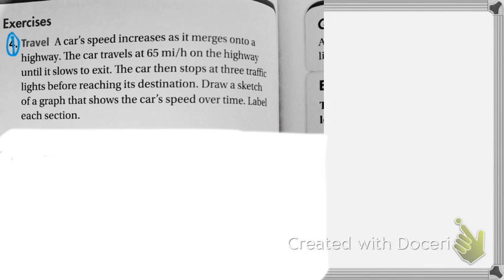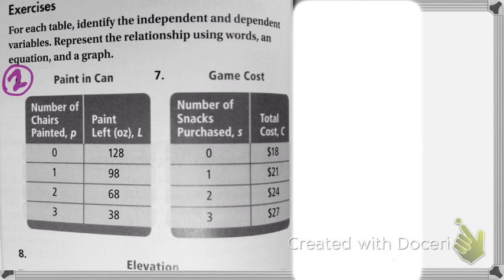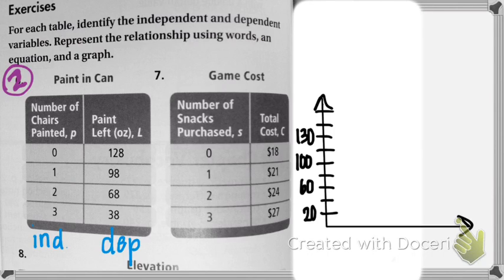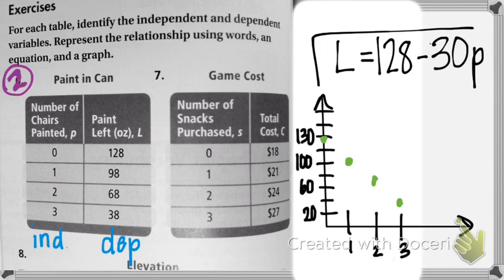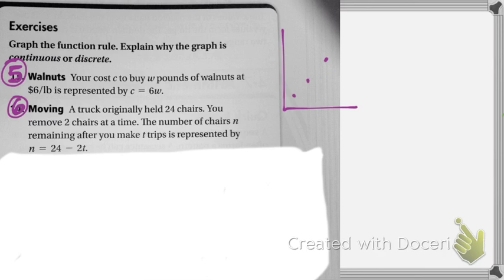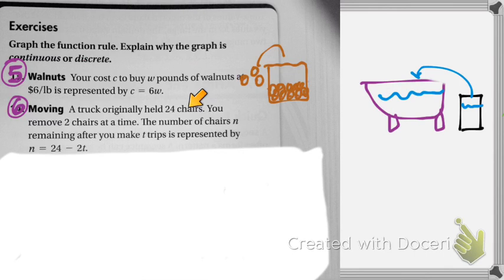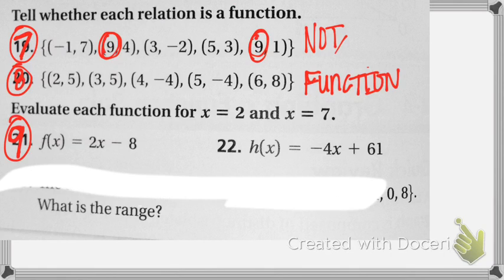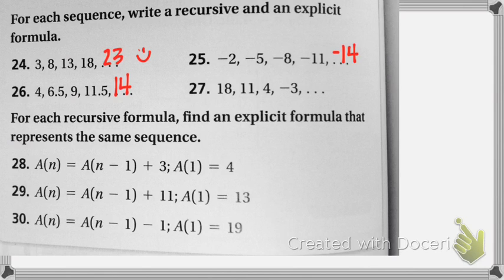Chapter 4 Review